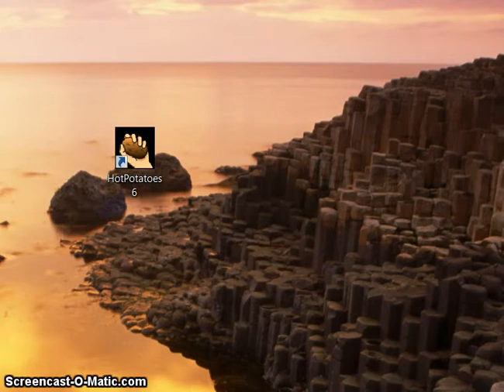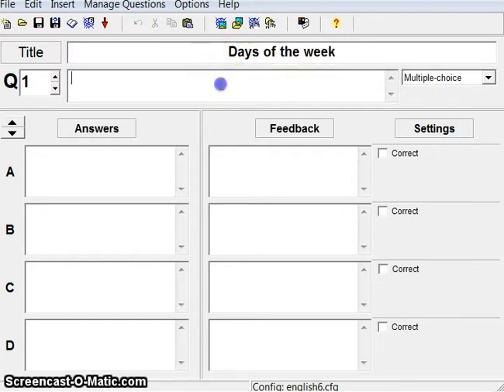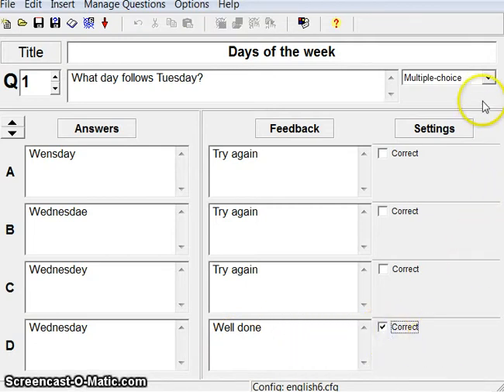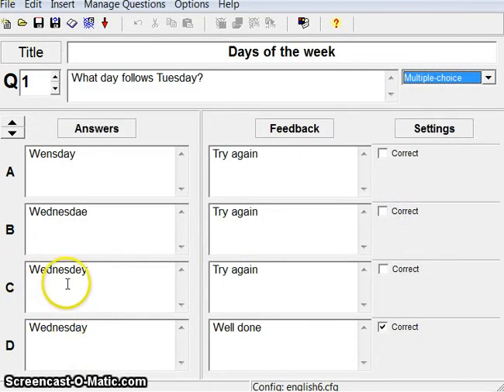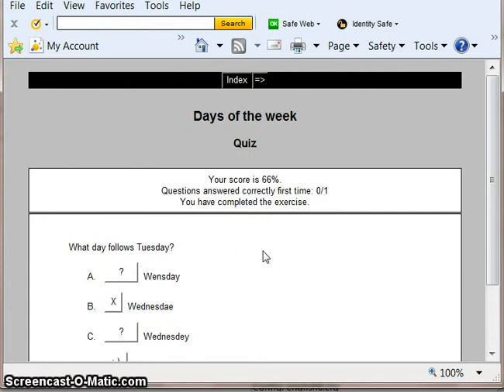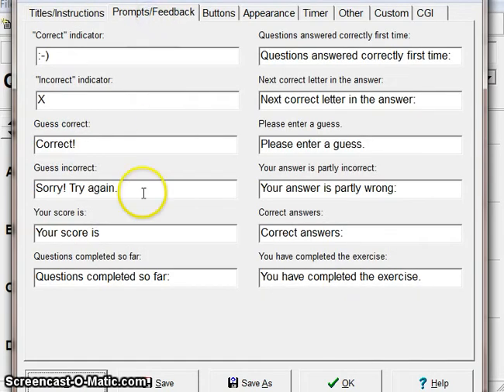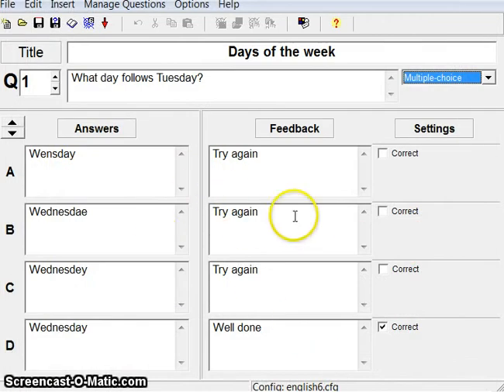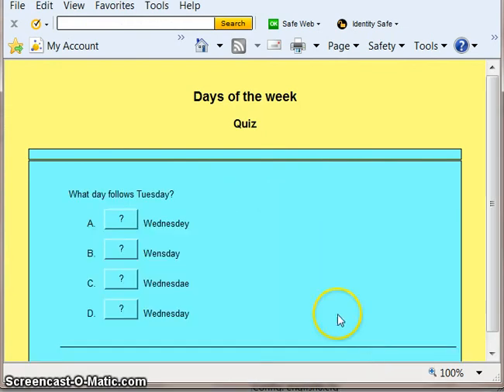Hot Pots demo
A demonstration video of Hot Potatoes.